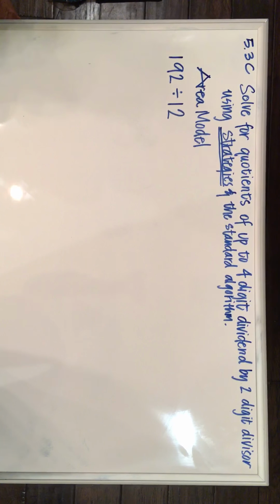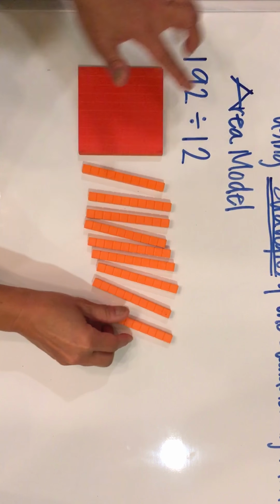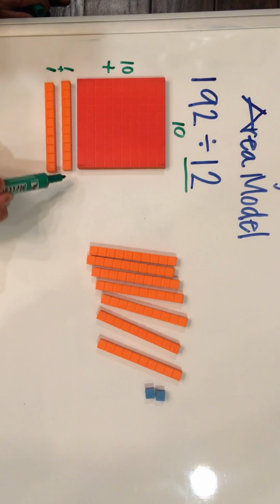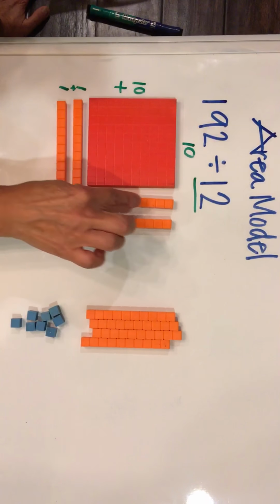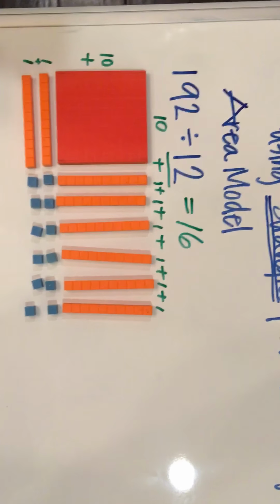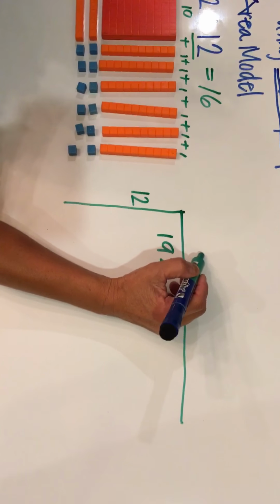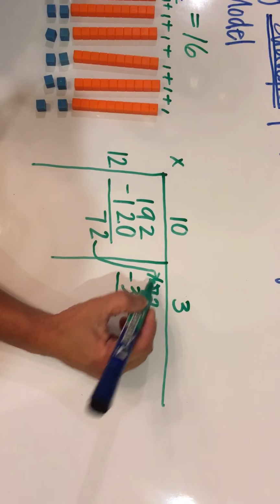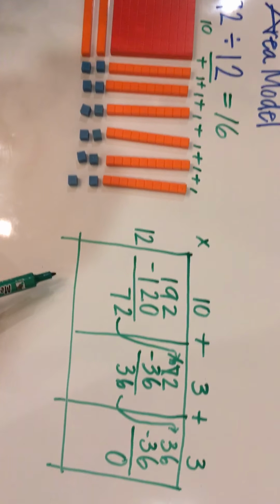5.3C solving for quotient with area model strategy